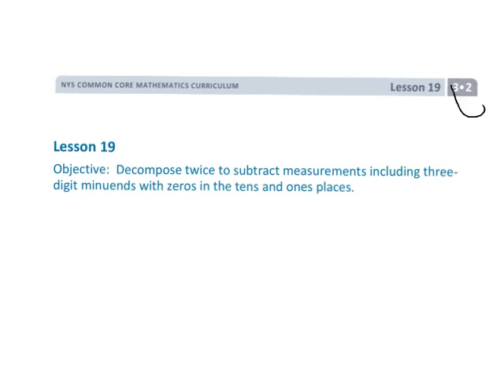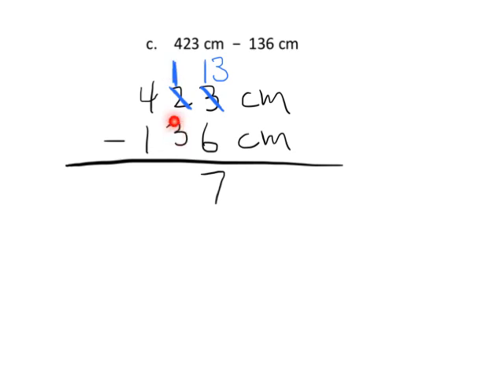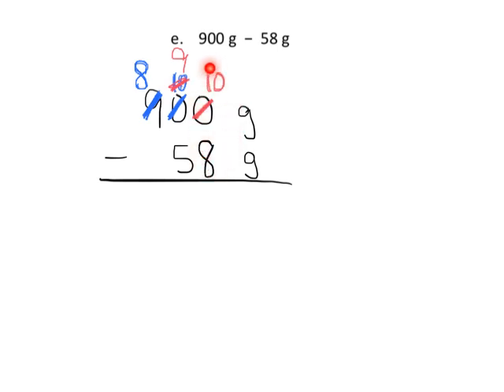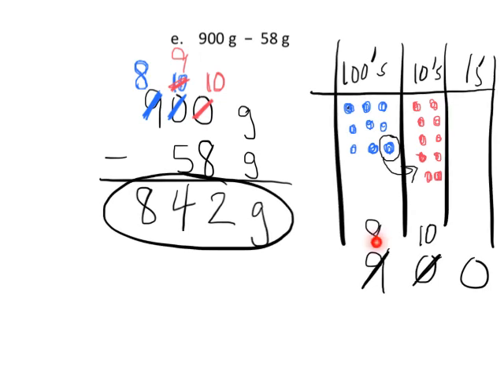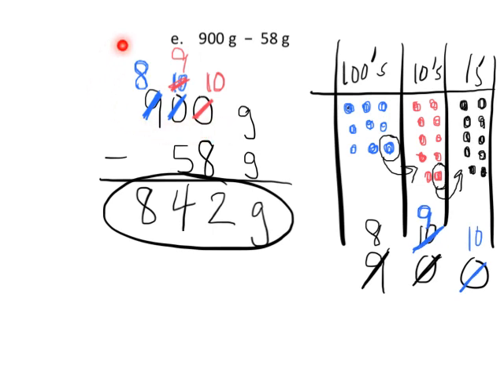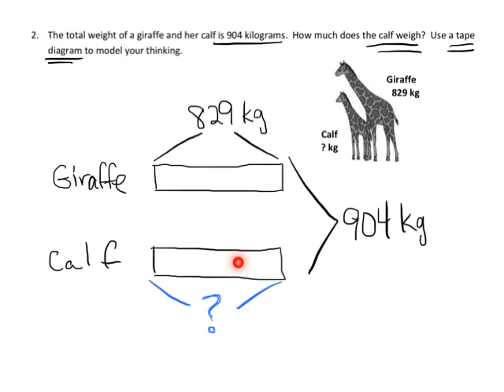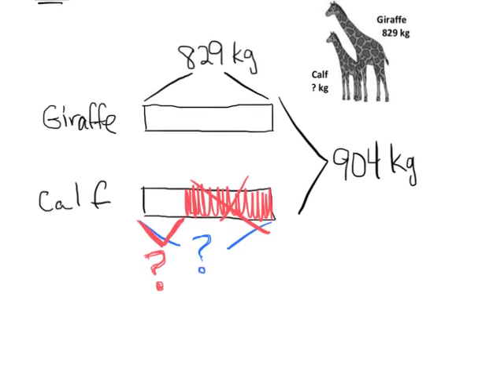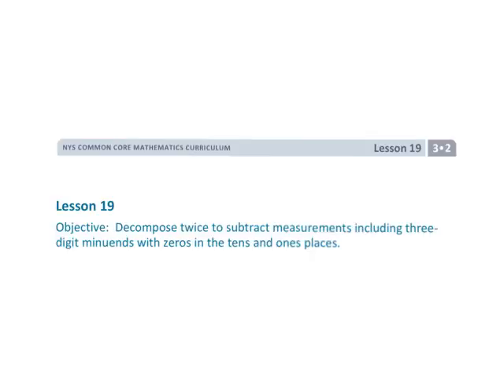EngageNY Grade 3 Module 2 Lesson 19